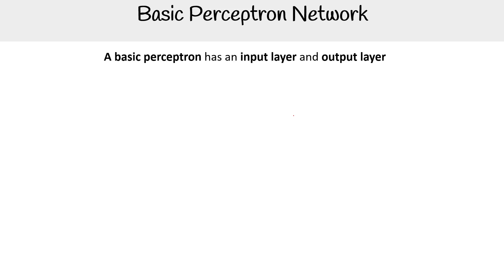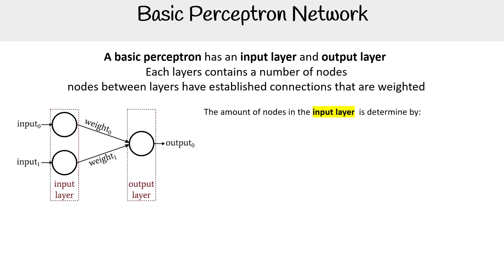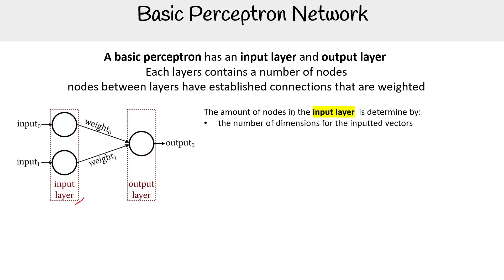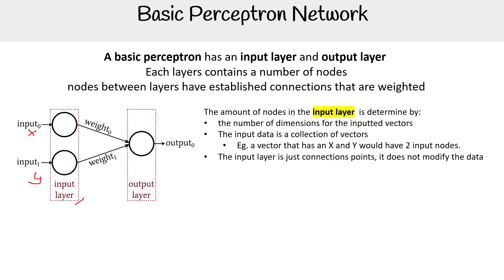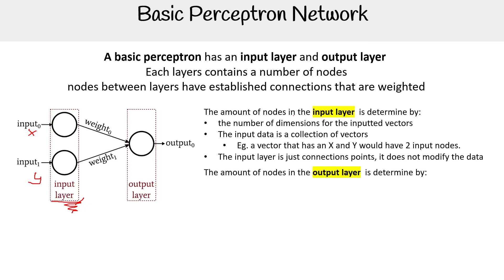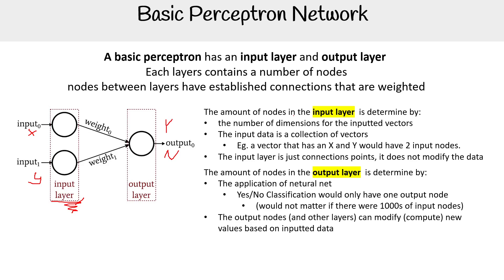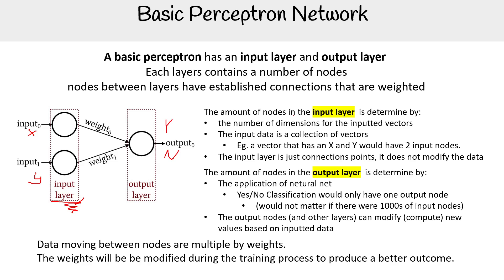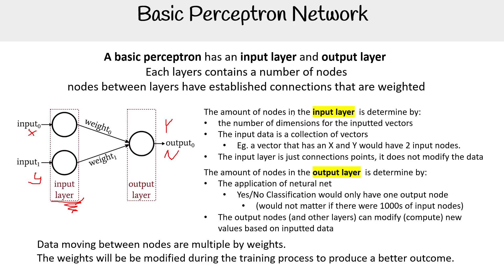Basic Perceptron Network - AWS AI Practitioner AIF-C01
In this AWS AI Practitioner AIF-C01 course video, learn what is a Basic Perceptron Network, a simple neural network architecture. We'll cover how perceptrons can be connected to solve basic classification tasks.

Key Topics:
- Introduction to perceptron networks
- How a basic network is structured
- Simple examples of how perceptron networks are used in AI